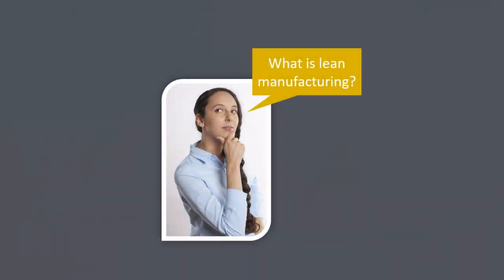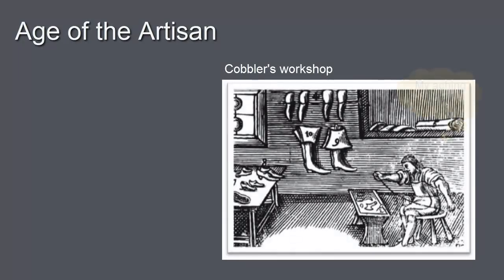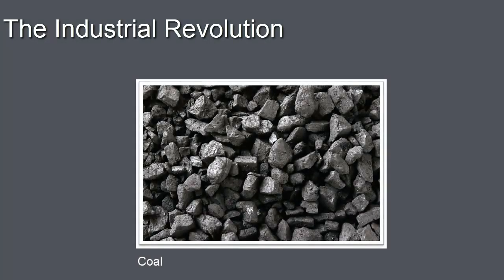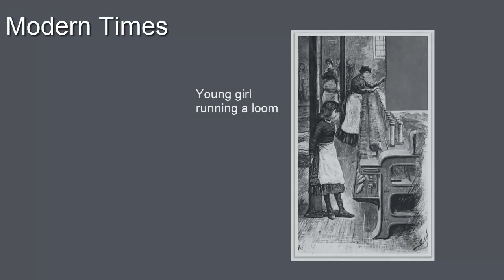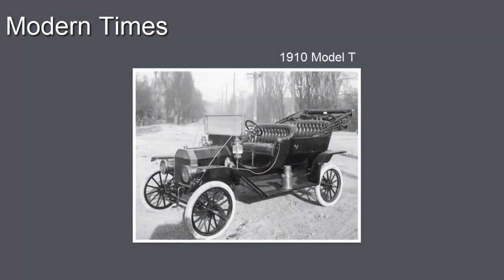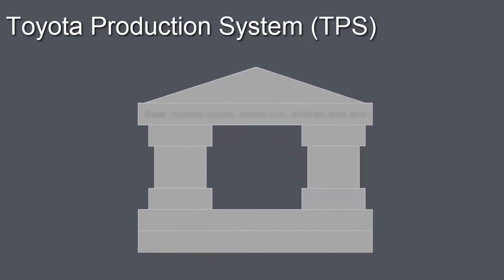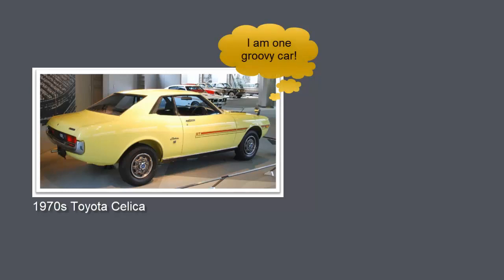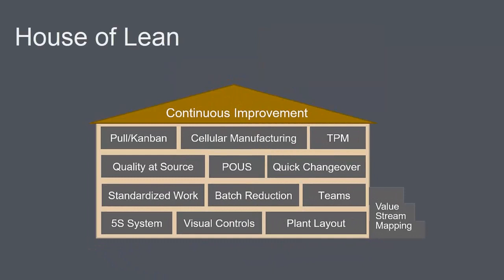History of Lean Manufacturing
This video provides a brief history of manufacturing and the development of lean manufacturing. It was created by the Purdue Manufacturing Extension Partnership.